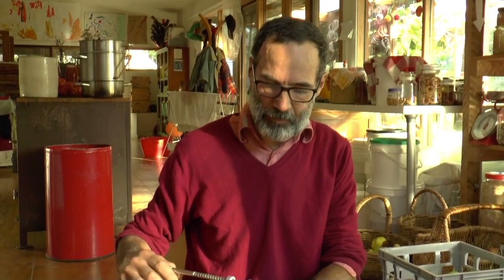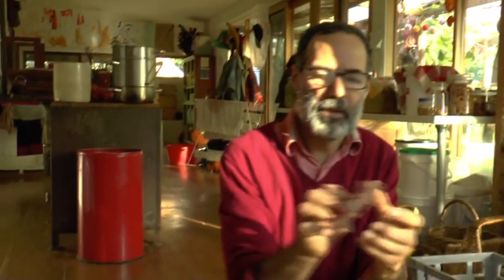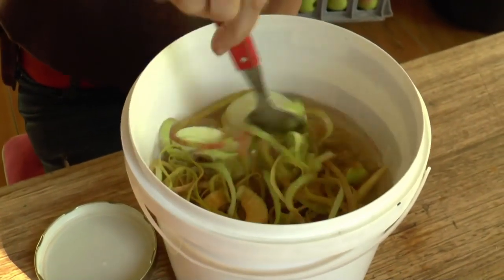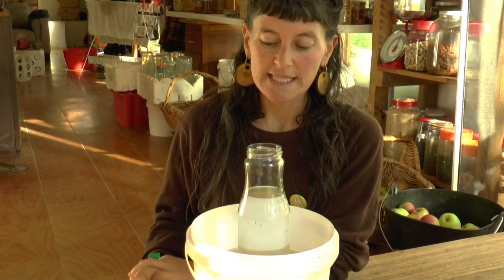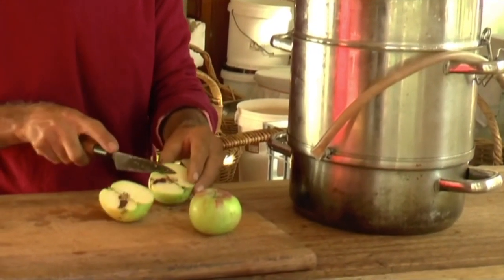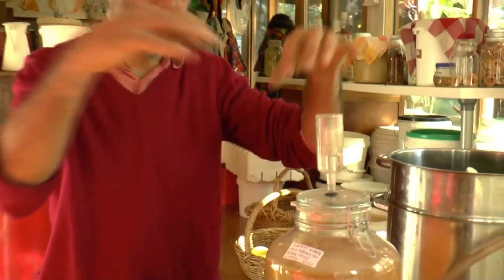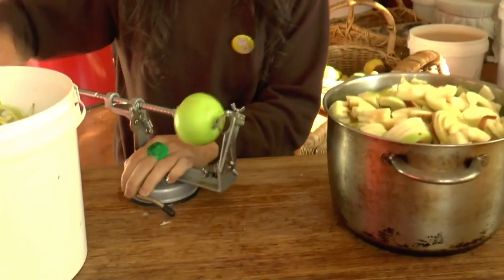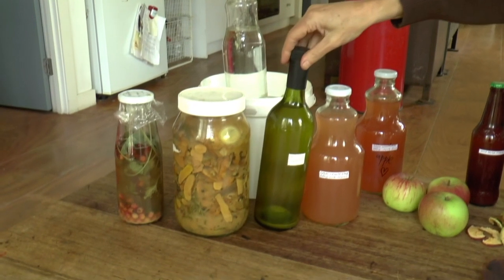Six preserving methods for apples – permaculture living non monetised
Patrick and Meg take you through several processes for extending the life of an applely abundance.